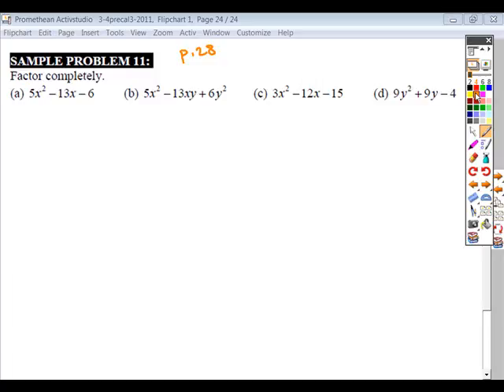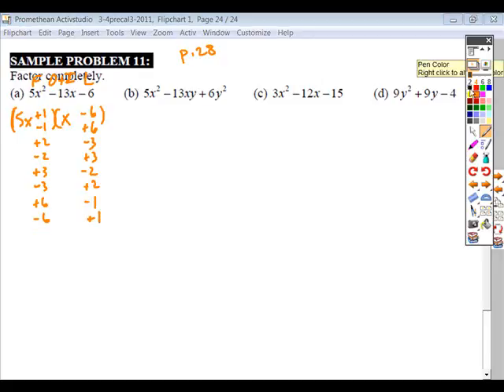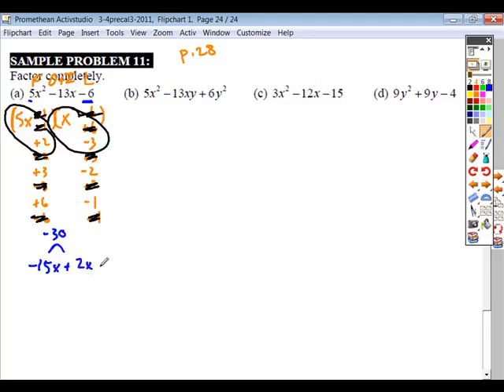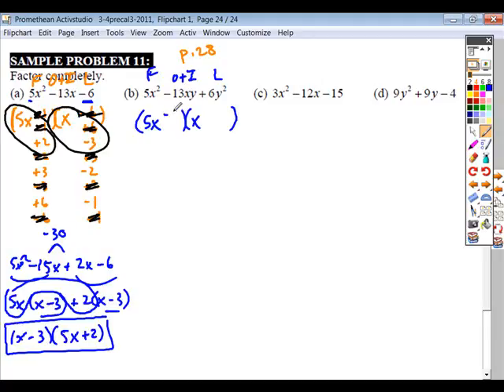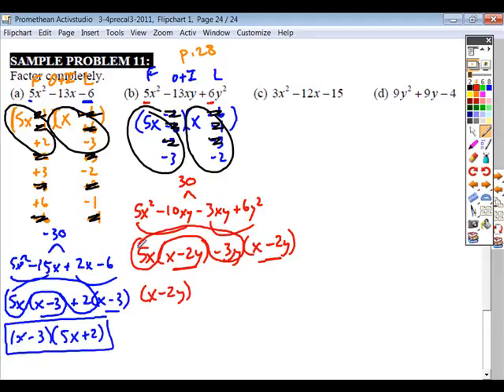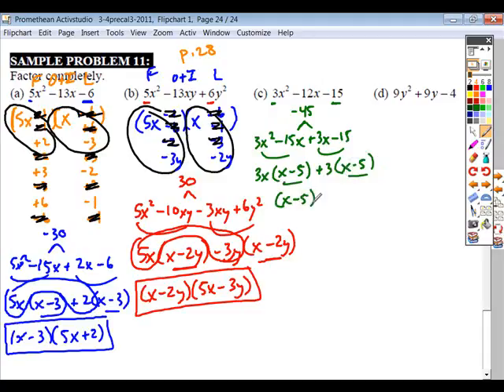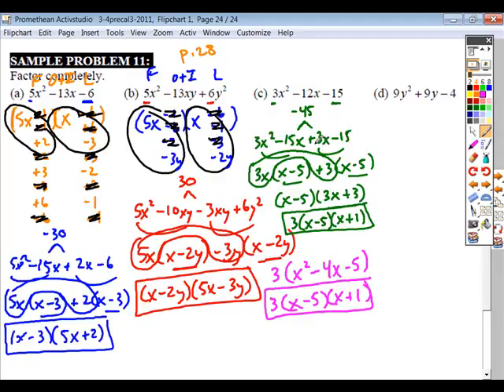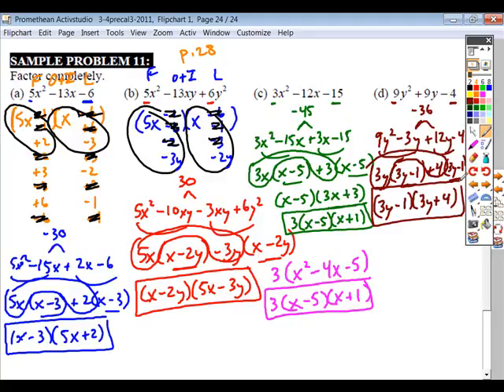3.4pre_sample_11.wmv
3.4 precal prep sample #11